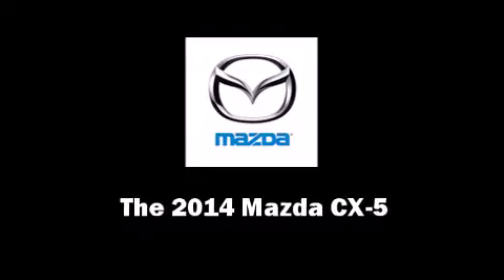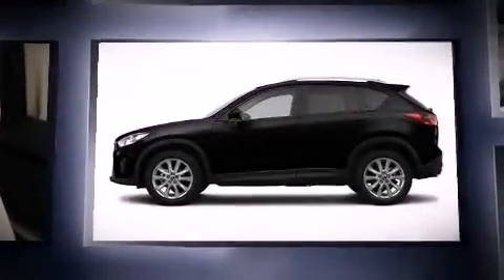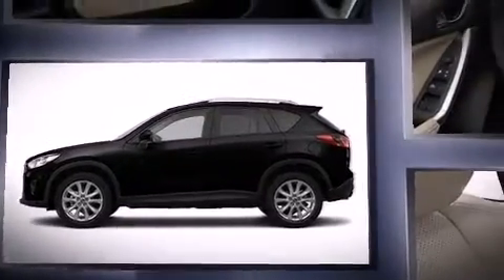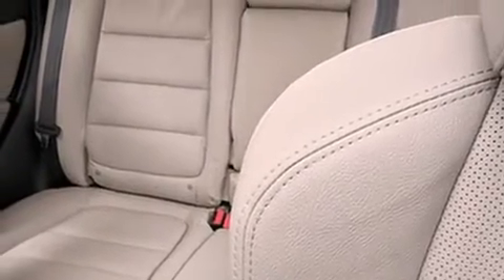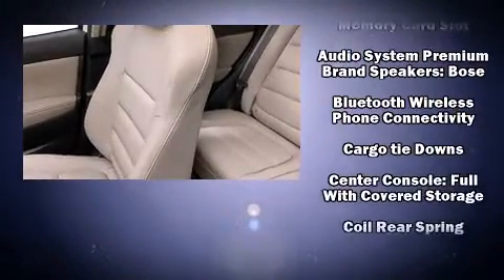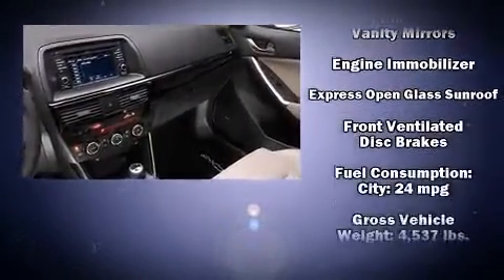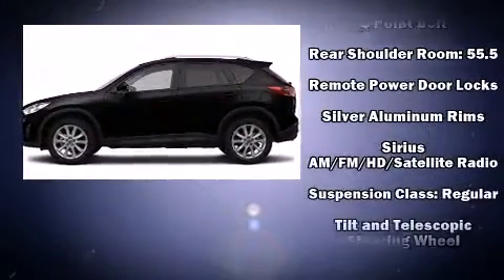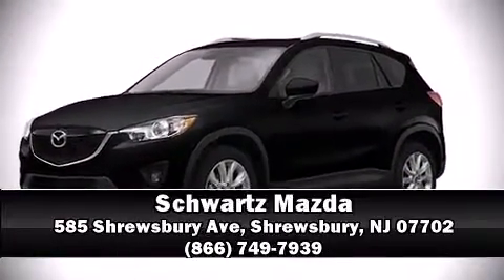2014 Mazda CX-5 Grand Touring in Shrewsbury, NJ 07702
Schwartz Mazda
585 Shrewsbury Ave

Discerning drivers will appreciate the 2014 Mazda CX-5. Smooth gearshifts are achieved thanks to the efficient 4 cylinder engine, and for added security, dynamic Stability Control supplements the drivetrain. Mazda prioritized practicality, efficiency, and style by including: leather upholstery, fully automatic headlights, turn signal indicator mirrors, rain sensing wipers, remote keyless entry, an overhead console, and a blind spot monitoring system. Premium sound drives 9 speakers, providing you and your passengers a sensational audio experience. Mazda also prioritized safety and security with features such as: dual front impact airbags with occupant sensing airbag, head curtain airbags, traction control, brake assist, ignition disabling, and 4 wheel disc brakes with ABS. Sophisticated all wheel drive assures superb handling in any weather condition. We know that you have high expectations, and we enjoy the challenge of meeting and exceeding them! Stop by our dealership or give us a call for more information.